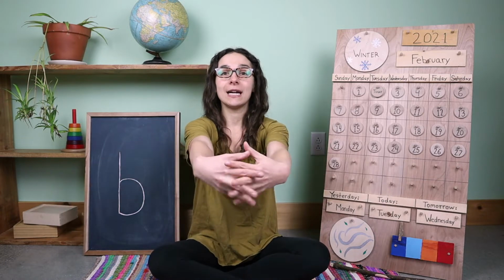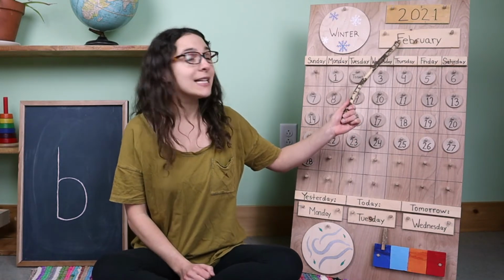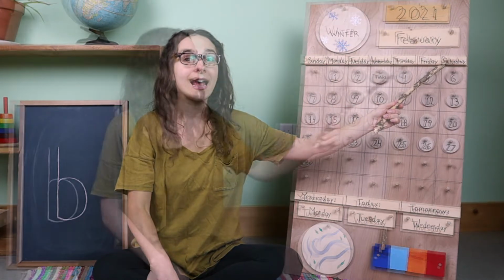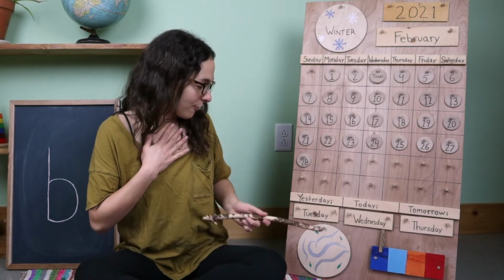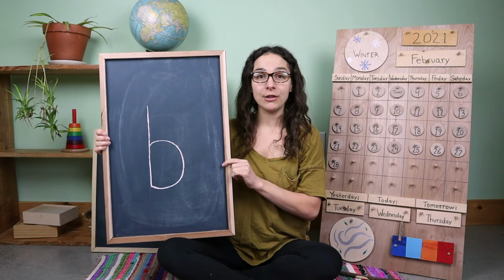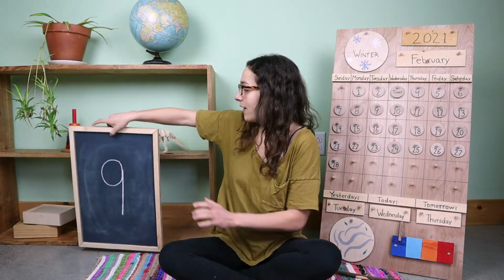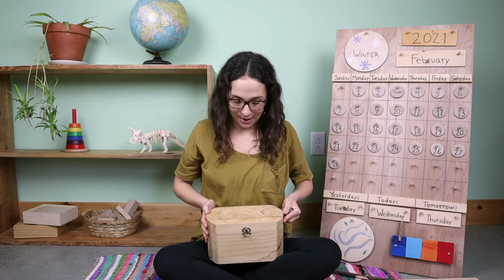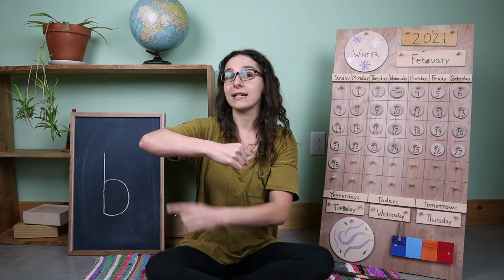Wednesday - Preschool Circle Time - Practical Life Skills (2/3)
Join me every Monday-Friday for my FREE Preschool circle times that include a review of the calendar and weather; letter, number, and shape recognition; theme-based content with Montessori and Reggio inspired work tray activities, and plenty of songs to engage young children.  This week, we explore personal hygiene.

We recommend these work trays

Accompanying Book: The Sniffles for Bear by Bonny Becker

Work Tray Materials: feather or cotton ball, a flat surface, and your preferred cleaning solution for after the activity is completed!